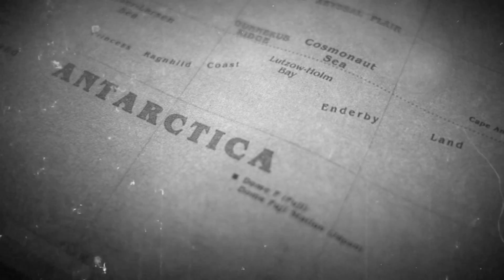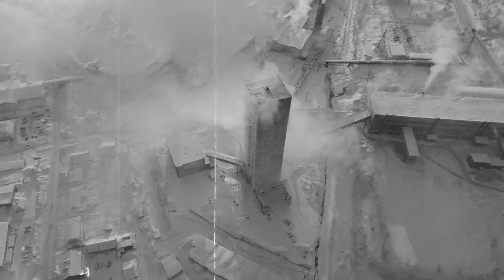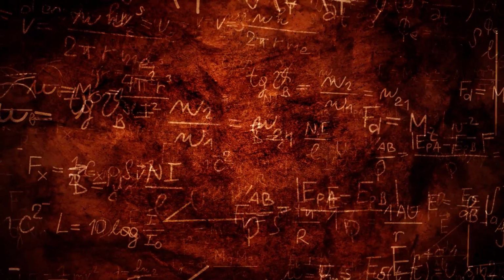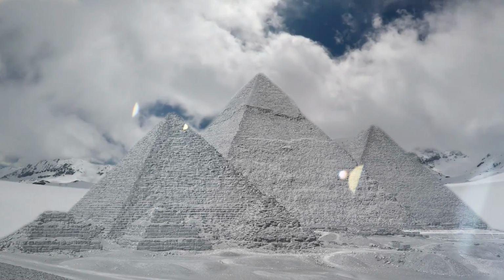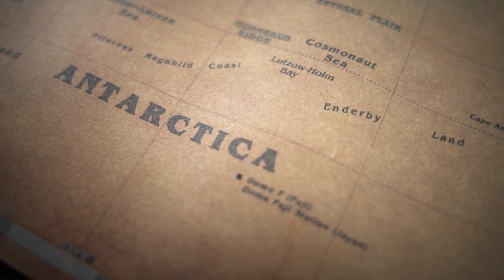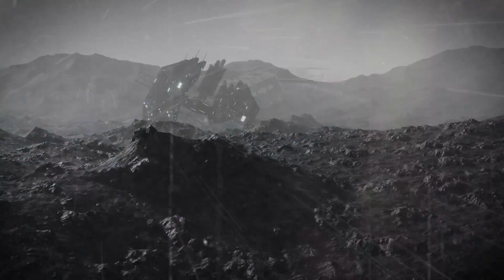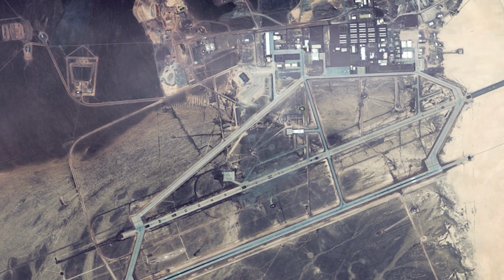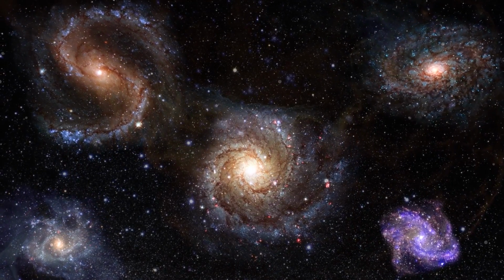Antarctica's Hidden Secret - Something Frozen Discovered On This Mission Has Scientists Terrified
Join us on an exploration of Antarctica's hidden secret. Scientists have made a groundbreaking discovery that defies all logic and should not exist. This discovery, made during Operation High jump, has caught the attention of Joe Rogan and even billionaires. Find out what they found and why it's causing such a buzz in the scientific community. Don't miss out on this incredible discovery that challenges everything we know about Antarctica.